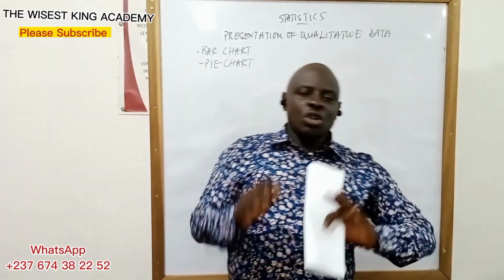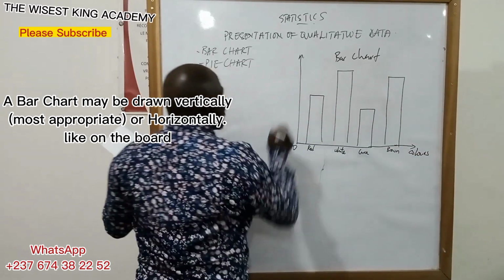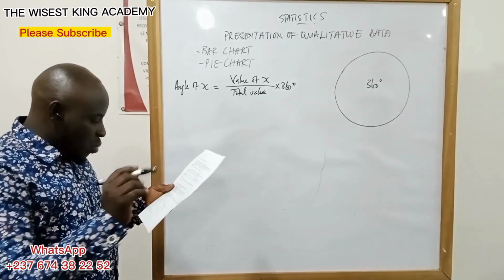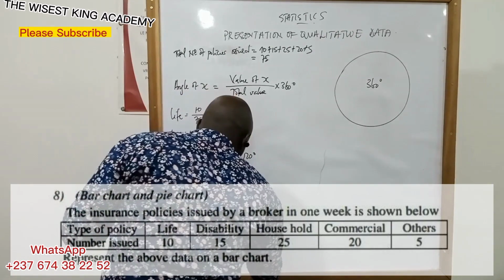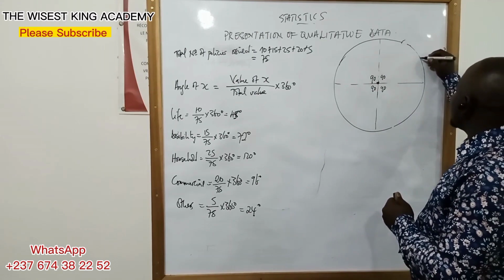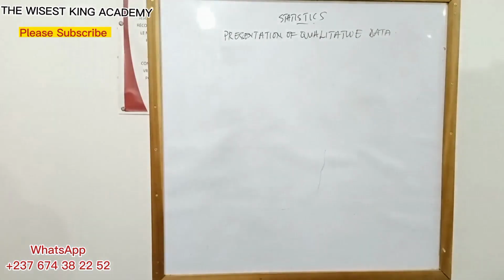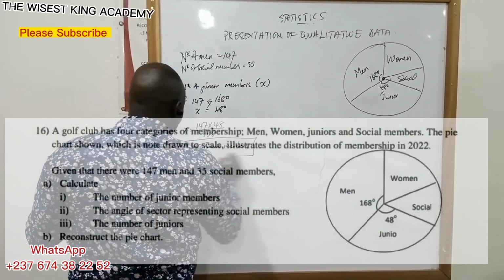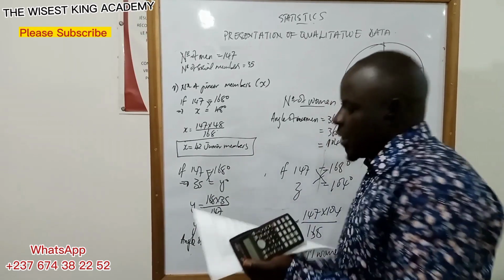How to draw a Bar chart and a pie chart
this video teaches how to present qualitative data
how to present data on a bar chart
how to present data using a pie chart
solving application exercises